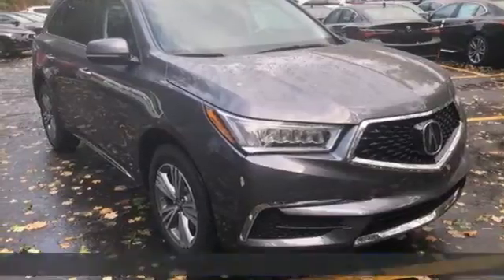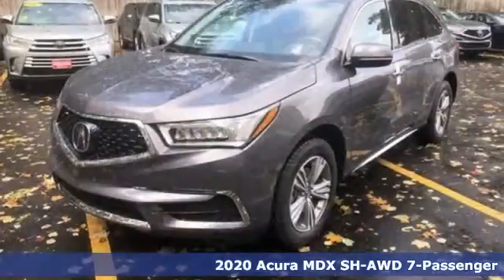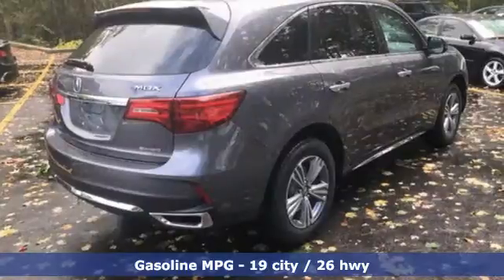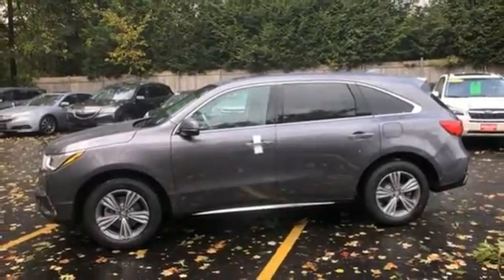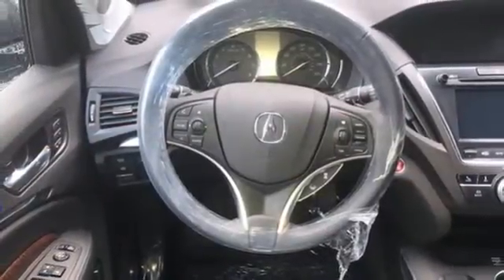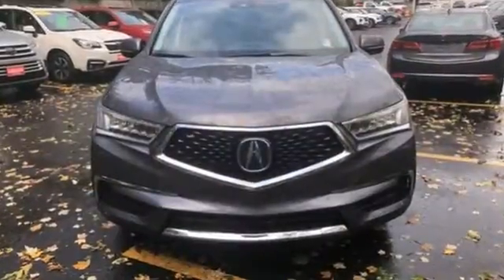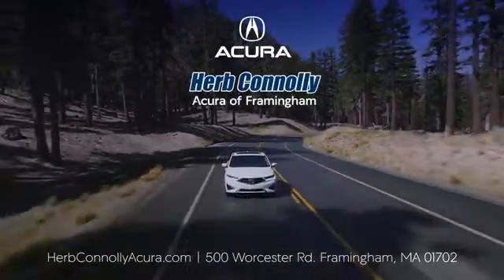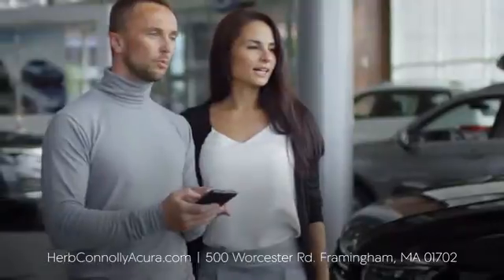New 2020 Acura MDX Framingham Natick Marlborough MA, MA ALL044056 - SOLD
Year: 2020
Make: Acura
Model: MDX
Trim: 3.5L
Engine: V6
Transmission: 9-Speed Automatic
Color: Gray
Interior: Ebony
Stock #: ALL044056
VIN: 5J8YD4H31LL044056

Address:
500 Worcester Road Route 9 E